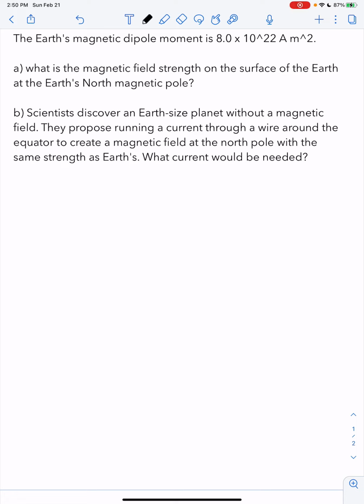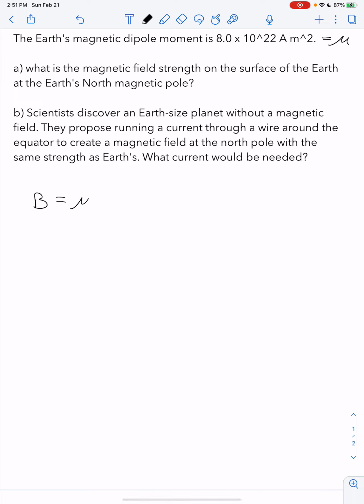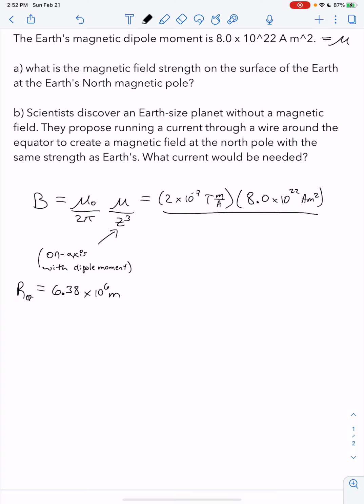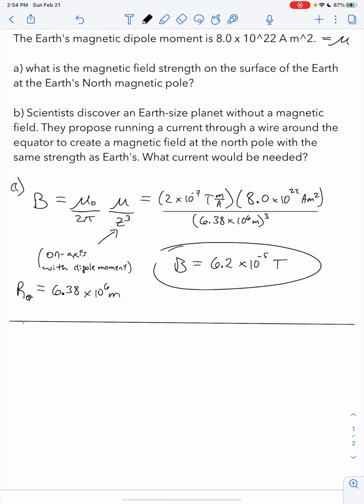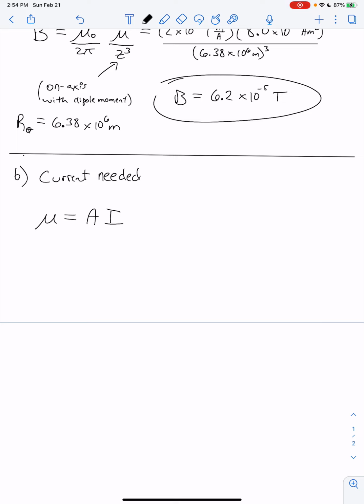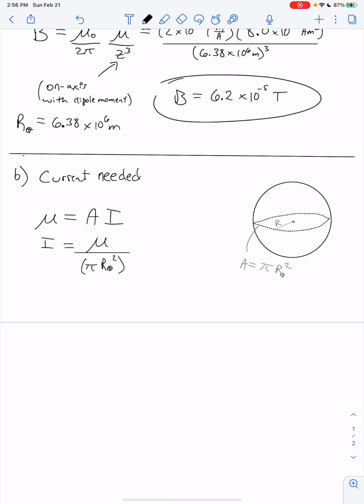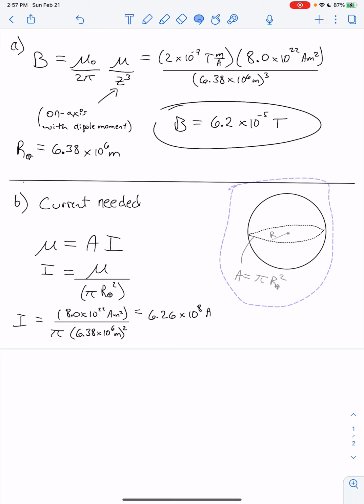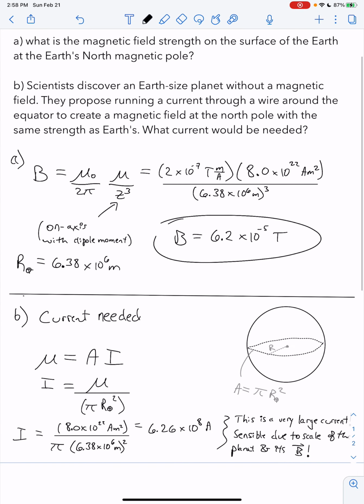Problem Solving example: Earth's B-field